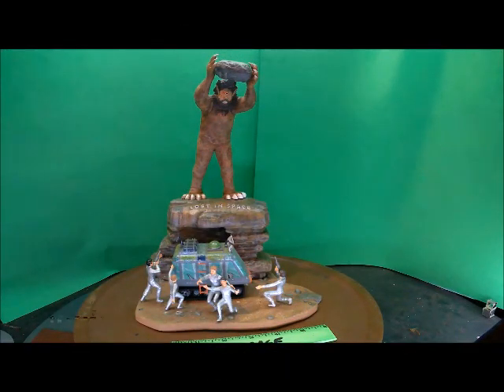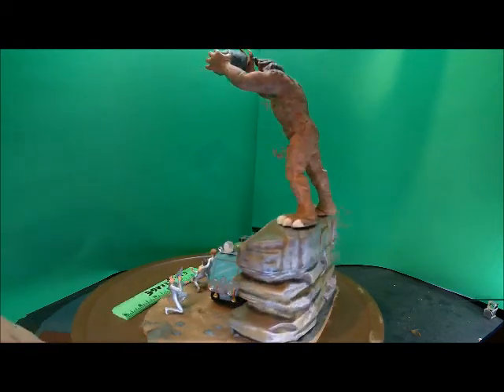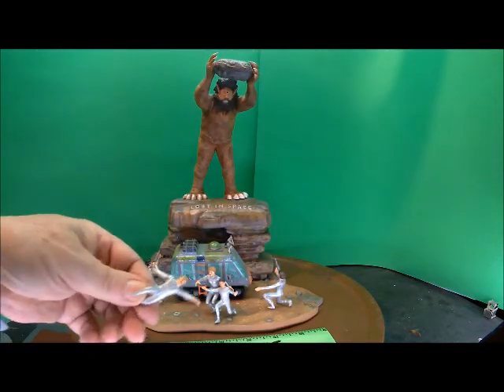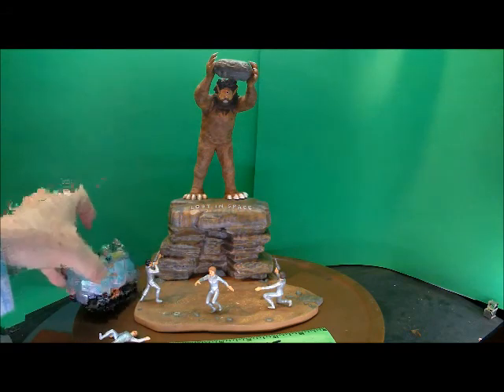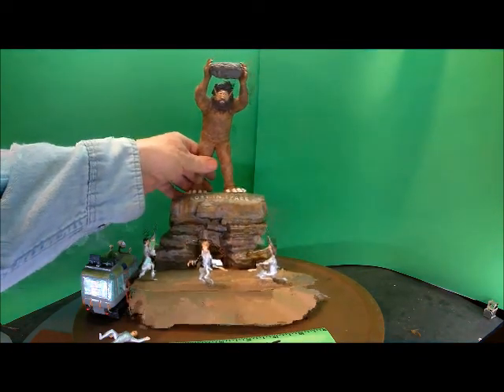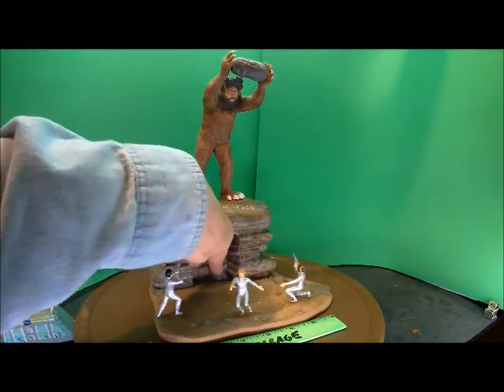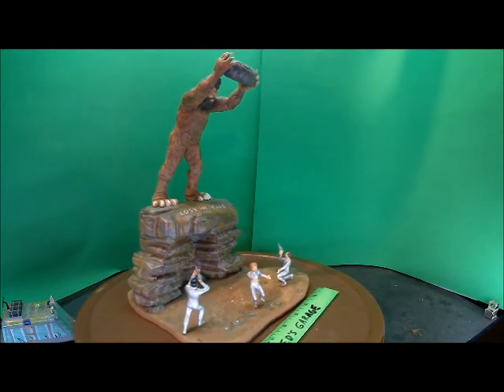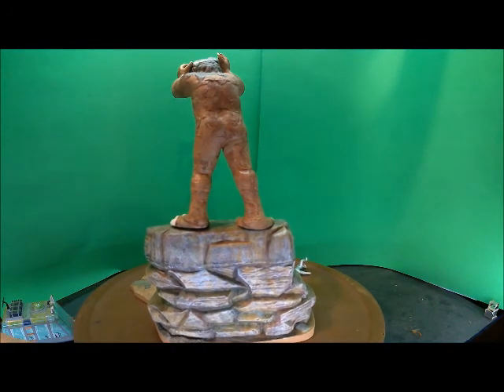POLAR LIGHTS LOST IN SPACE Cyclops and Chariot Scene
Ed showcases his version of this classic scene using the POLAR LIGHTS Kit.